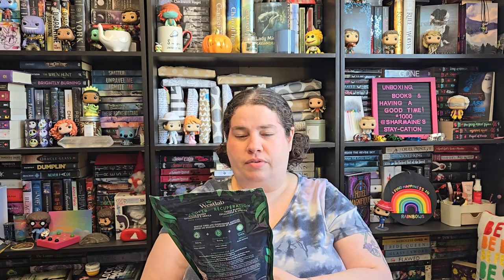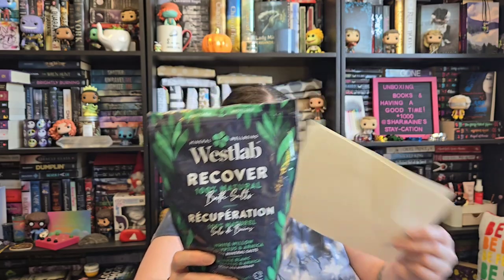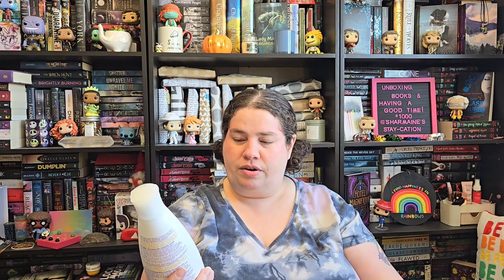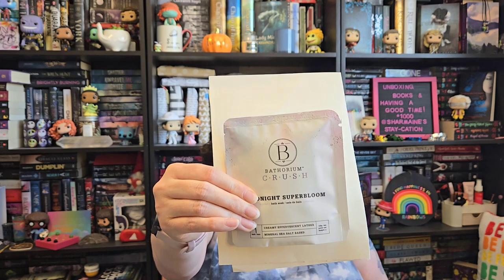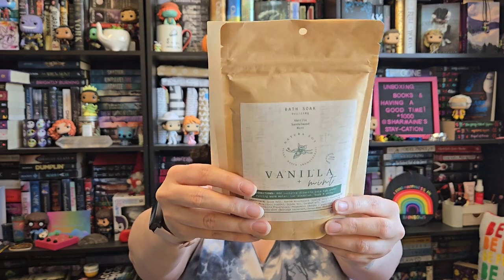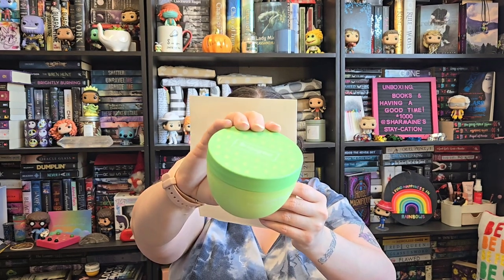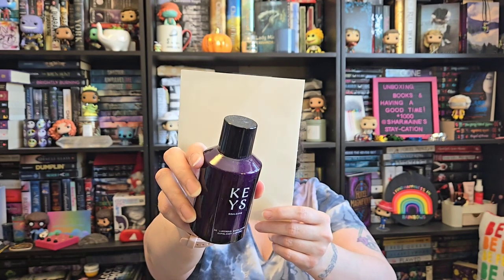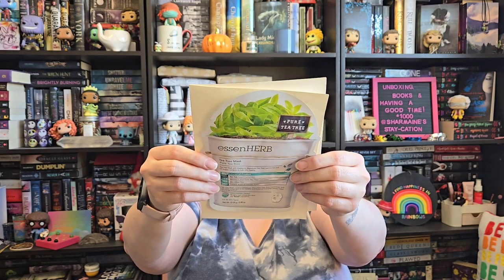book club treats for Daisy Jones & the six with @TaylorMarie91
My name is Sharmaine and I'm here to have a good time. 🌈🤗❤️

🌈 Follow me on Fable to keep up with my book lists, reviews, and more!

🌈 Amazon wishlist

The following links may or may not give me points or rewards:

🌟 Check out Everand (formerly Scribd)  - the subscription for readers! Use my link to sign up and you'll get 60 days free